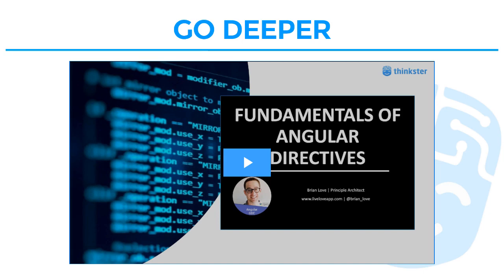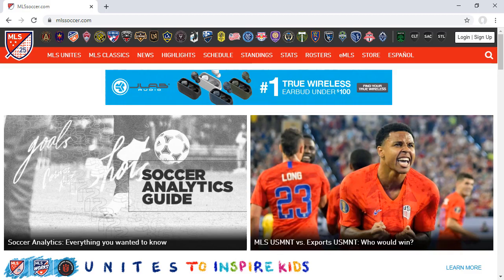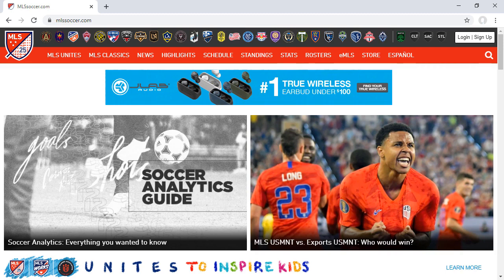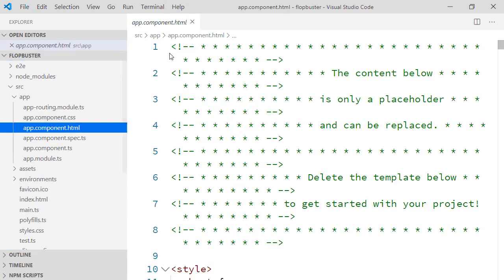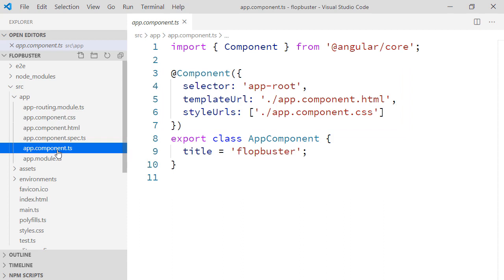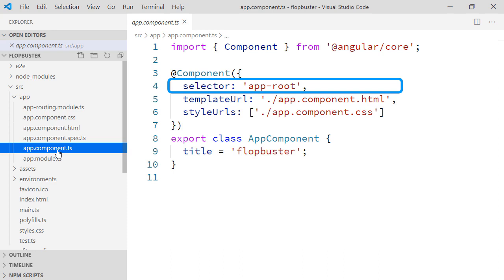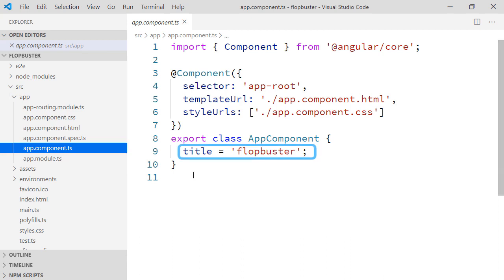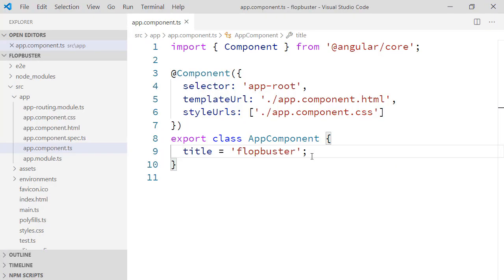Introduction to Angular Components